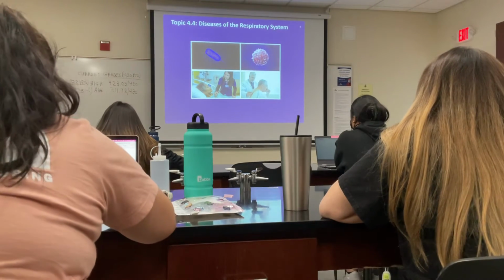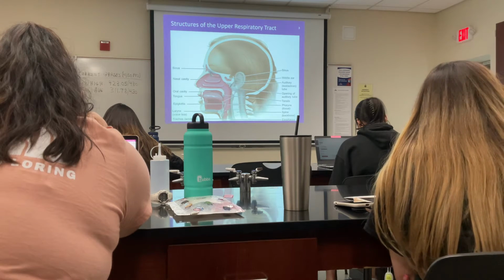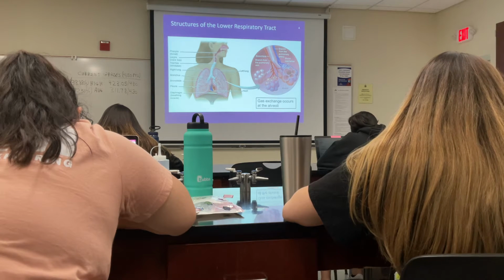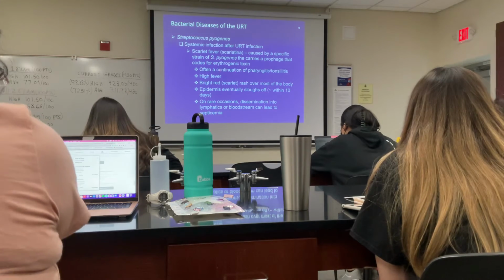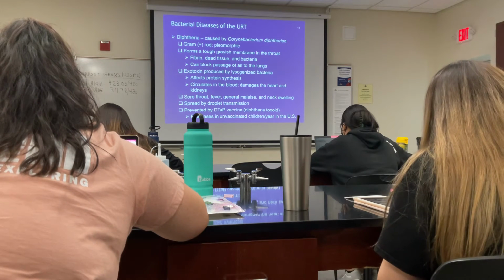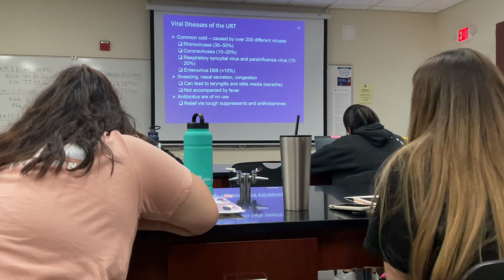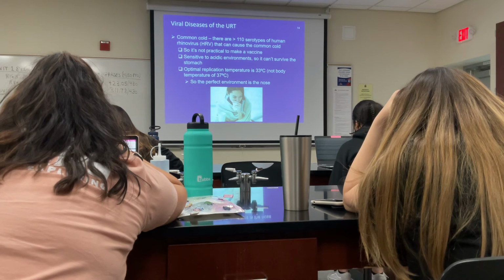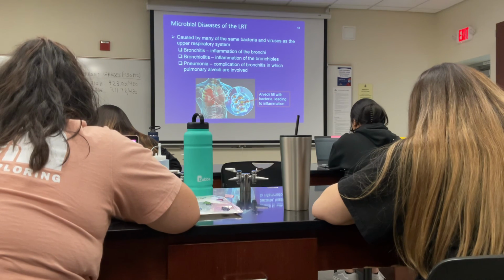Micro: 4.4 Diseases of Respiratory System Part I